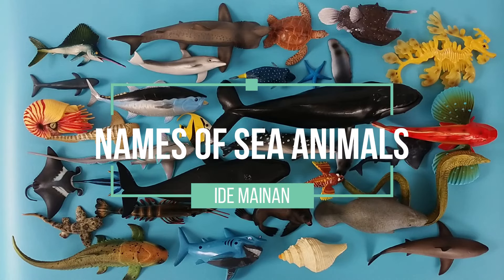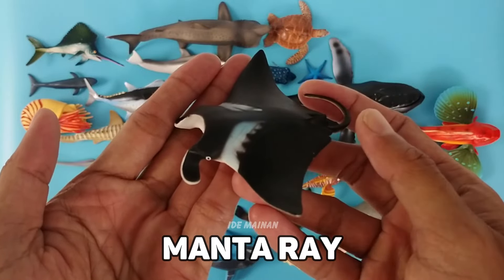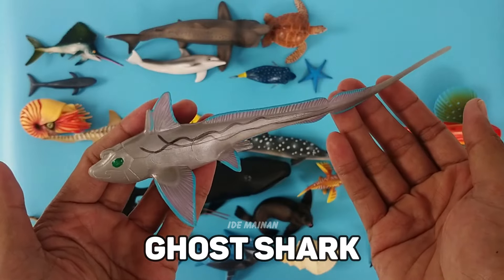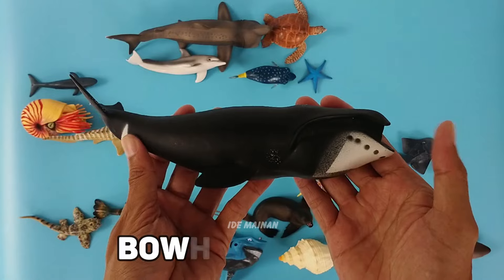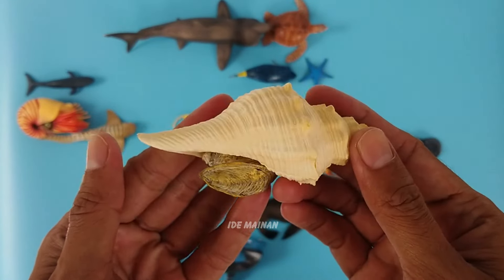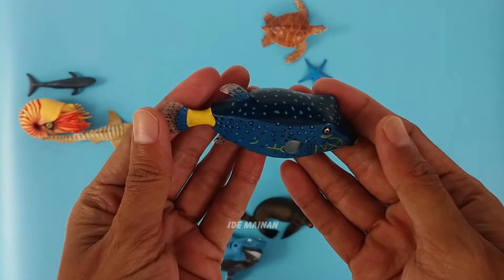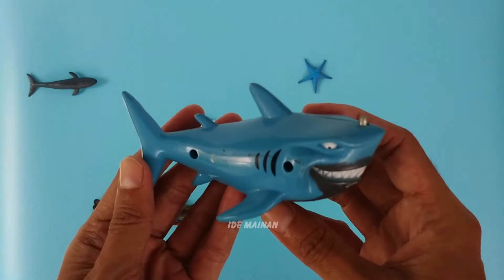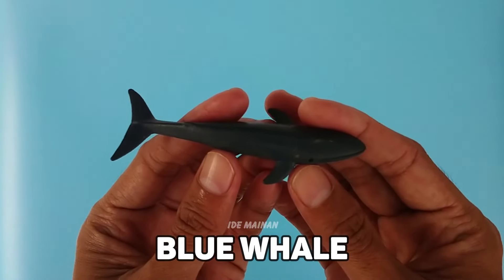Learn Sea Animals Names with Toy Collection, Ghost Shark, Humpback Whale, Manta Ray, Lionfish, Tuna